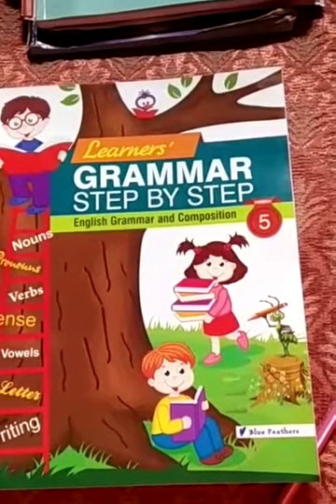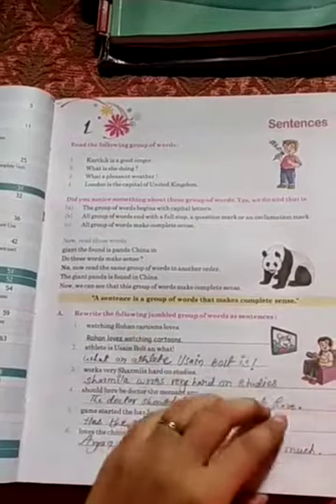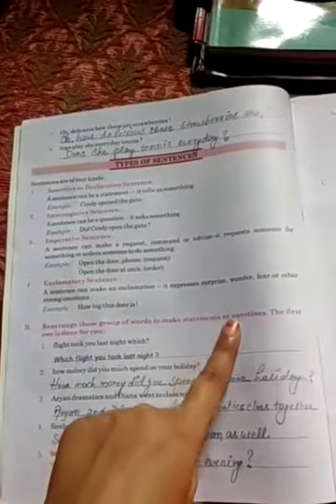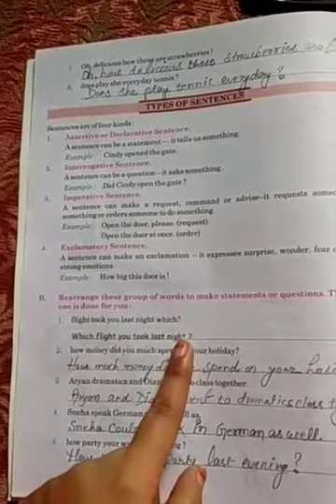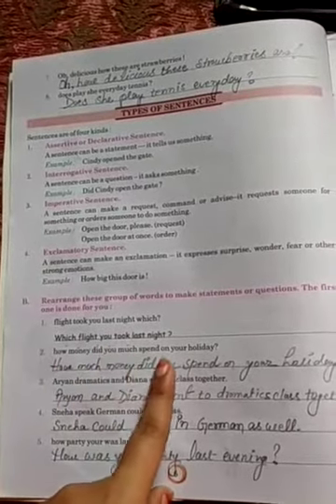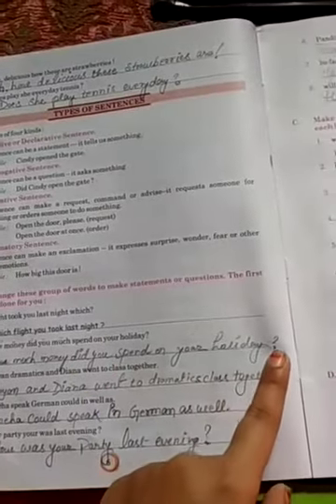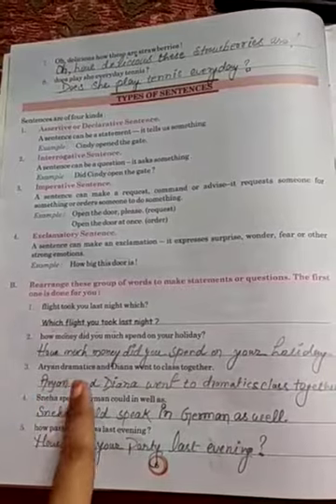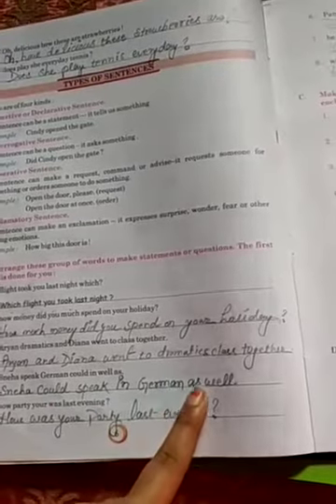PPS class v eng Lang Tuesday